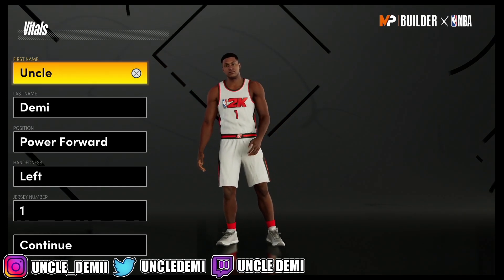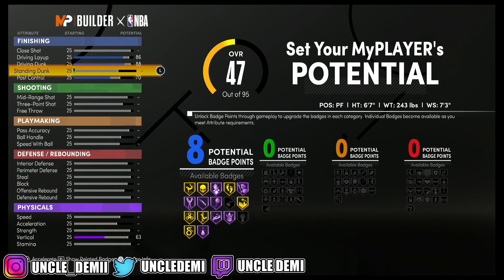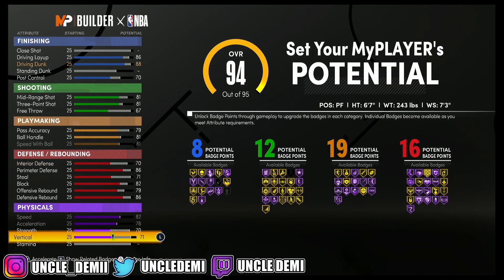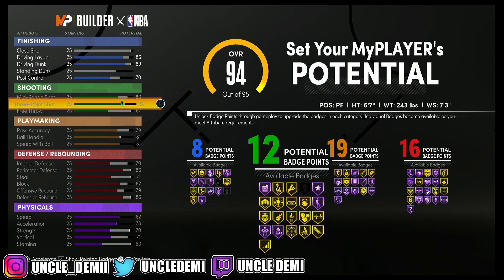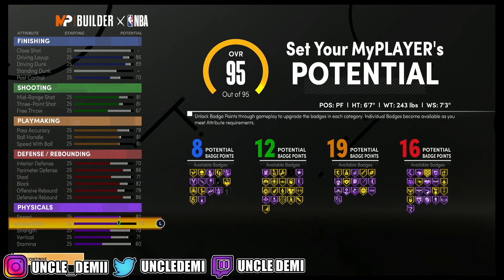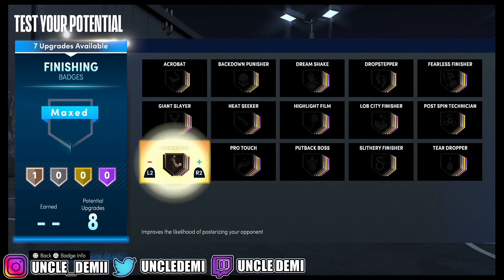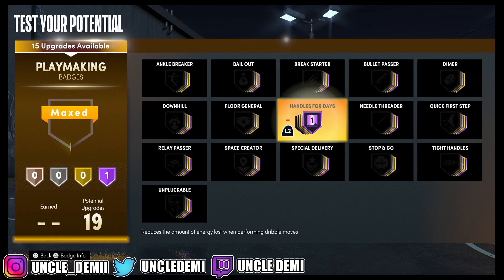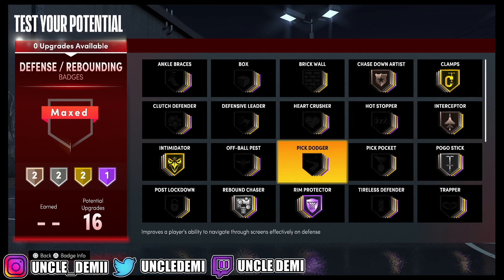BEST SKILLED GLASS CLEANER BUILD ON NBA 2K21!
THIS VIDEO GIVES A STEP BY STEP TUTORIAL ON HOW TO MAKE THE ABSOLUTE BEST SKILLED GLASS CLEANER BUILD ON NBA 2K21 USING THE MY PLAYER BUILDER. THE PURPOSE OF THIS SKILLED GLASS CLEANER, IS TO NOT ONLY MAKE A SKILLED GLASS CLEANER BUT ALSO MAKE THE SKILLED GLASS CLEANER BUILD PLAYABLE AND COMPETITIVE IN PARK, REC, 3v3 PRO-AM OR 5v5 PRO-AM.